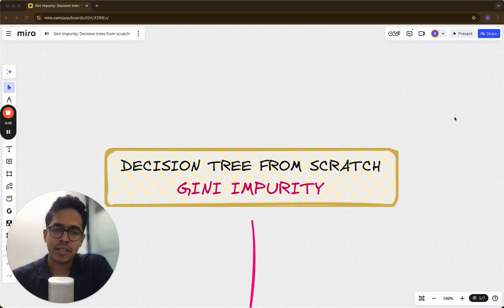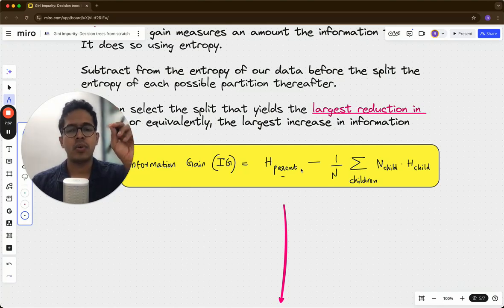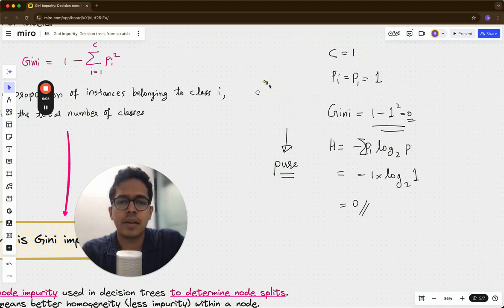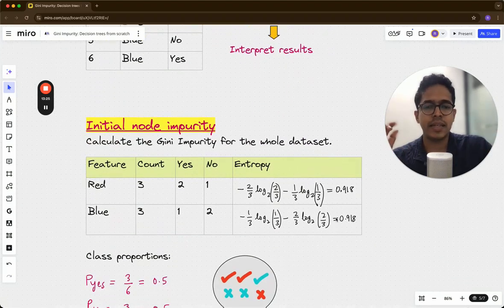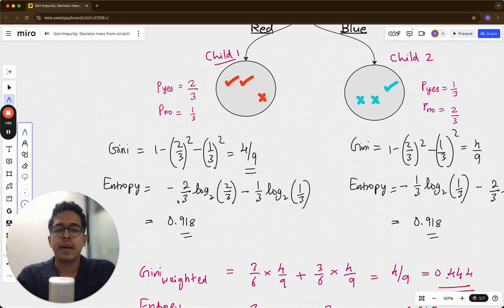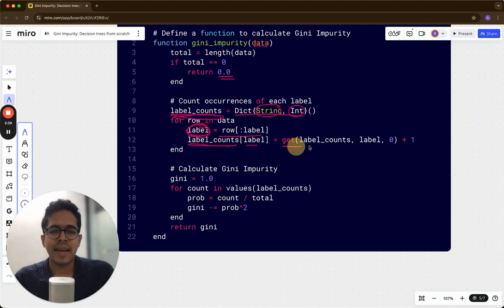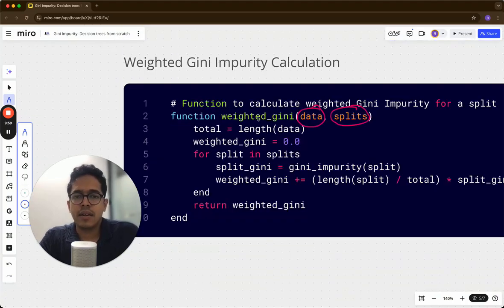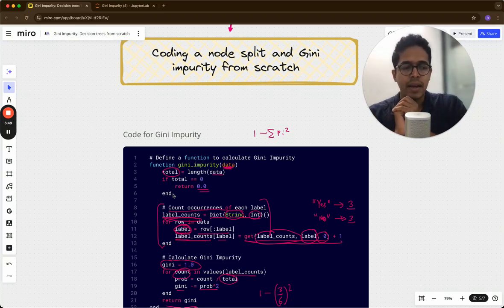Decision tree fundamentals - Gini impurity and entropy | ML foundations | ML in Julia [Lecture 15]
Gini Impurity measures how often a randomly chosen element from a dataset would be incorrectly labeled if it was randomly labeled according to the distribution of labels.

Gini impurity = 1-Σpi^2
Here pi is the probability of the i'th class

Compare this with entropy
Entropy = -Σpi*log2(pi)

When you have only 1 class, pi=1.

Then Gini impurity = 0 = Entropy

If you have many classes (n) and 1 item in each class, then
Gini impurity → 1
Entropy = log2(n)

Both Gini impurity and entropy say similar things, but Gini impurity is simpler to calculate.

If all data points belong to the same class in a node, the Gini impurity = 0. These nodes can be called “pure leaves”.

So when to use Gini and when to use entropy?

⇒ When computational efficiency is critical, or when class proportions are imbalanced use Gini.
⇒ When you prioritize a deeper understanding of the information gain, or when you are dealing with balanced data and prefer a probabilistic approach use entropy.

I have made an entire lecture on Vizuara's YouTube channel where I teach the fundamentals of decision trees and code a Gini entropy-based node splitting from scratch. You don't have to spend more than 60 minutes and you will enjoy this.